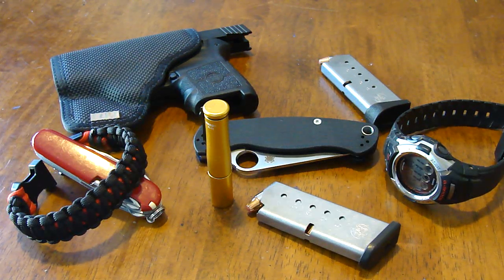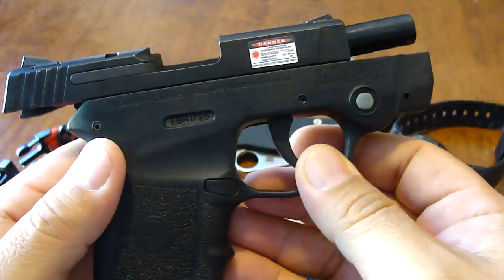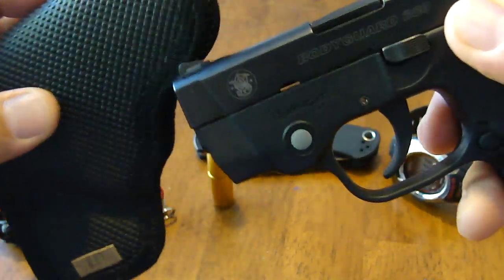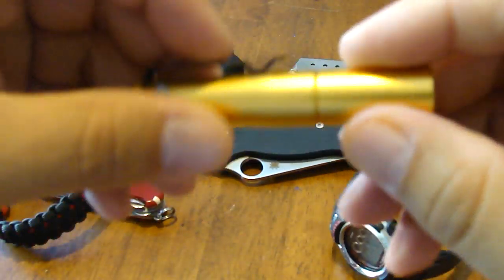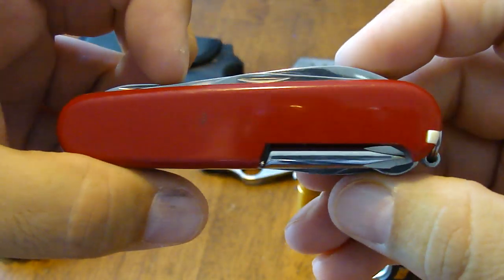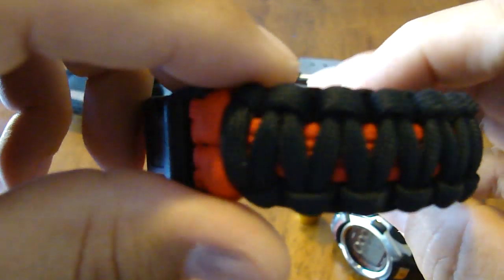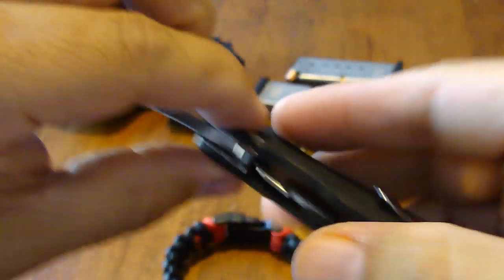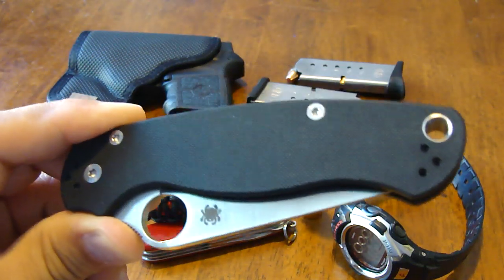EDC Sept 2012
Gun, knife and light. What more do you need?

Ok, maybe a phone, a watch and an extra magazine but I think you get it.